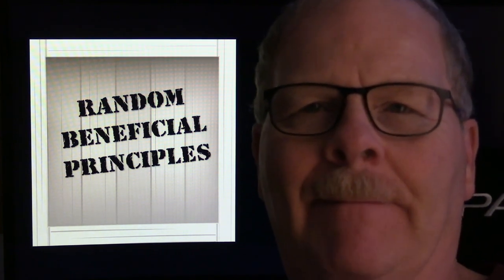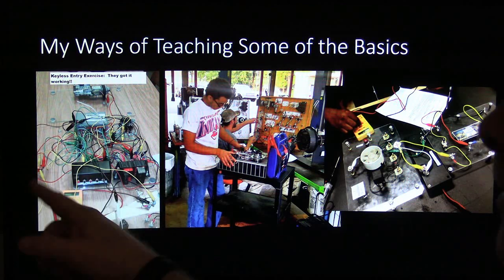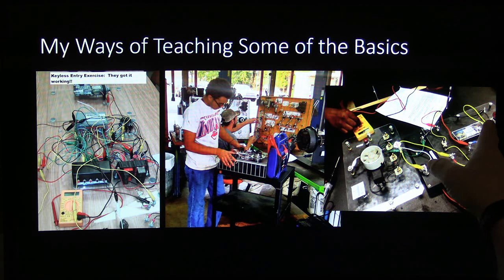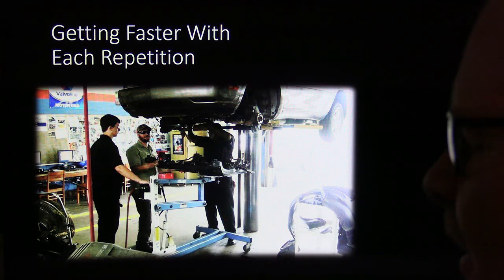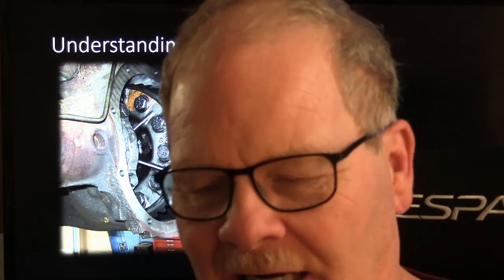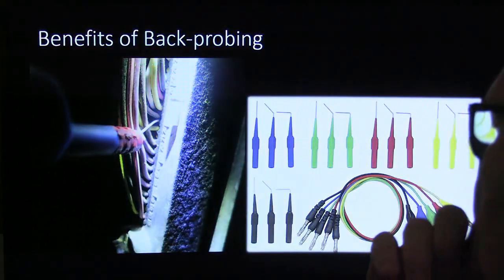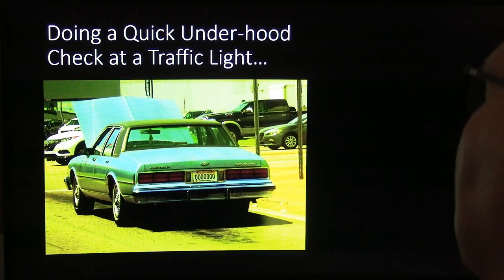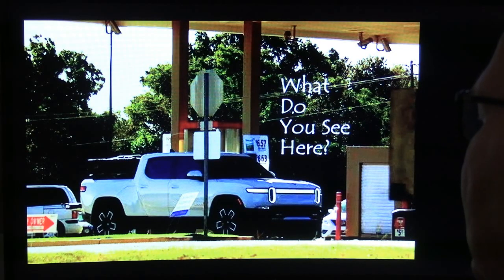Random Beneficial Principles